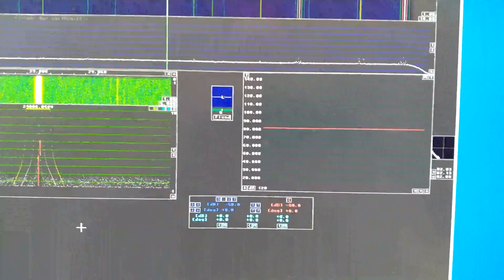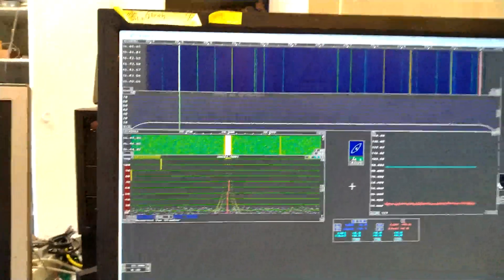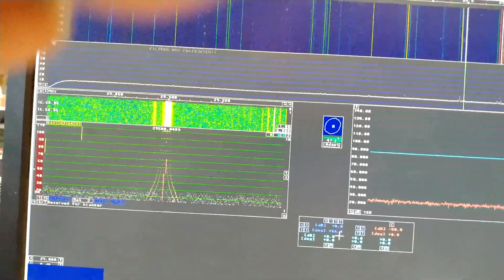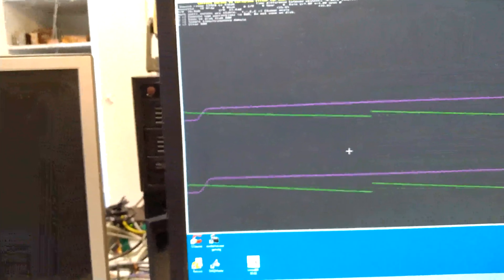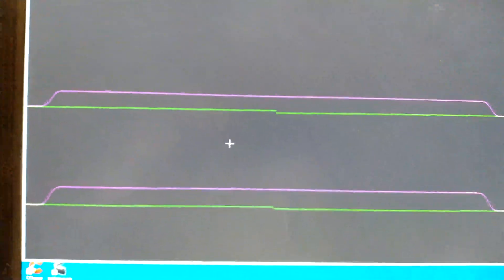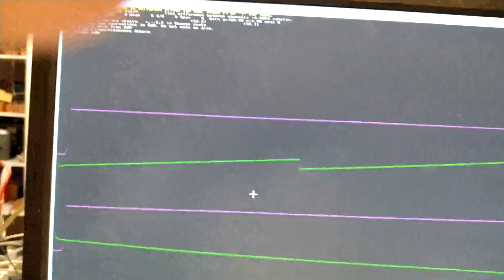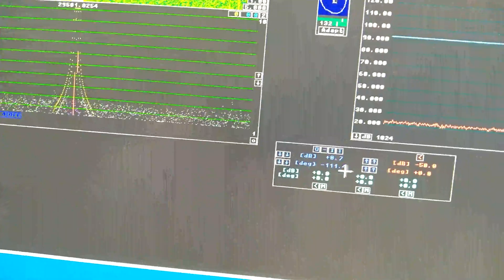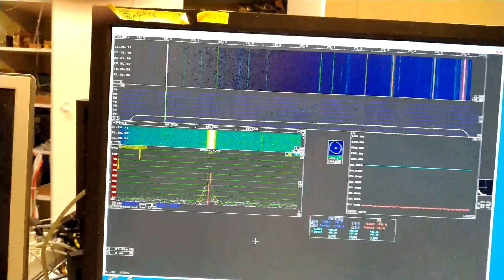phasecal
Here Linrad is calibrated. The procedure corrects for the time shift between two RF channels.